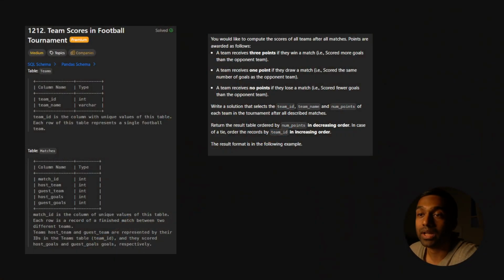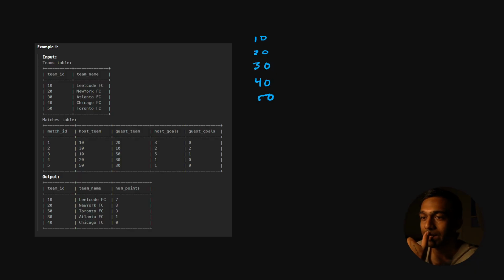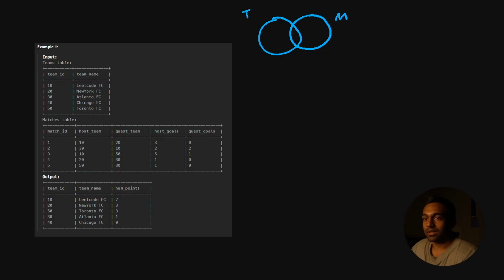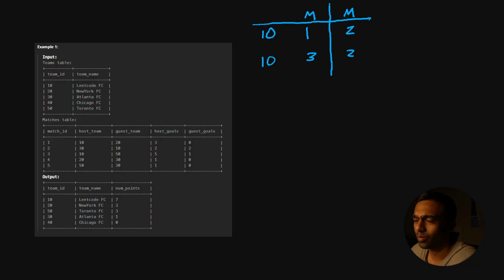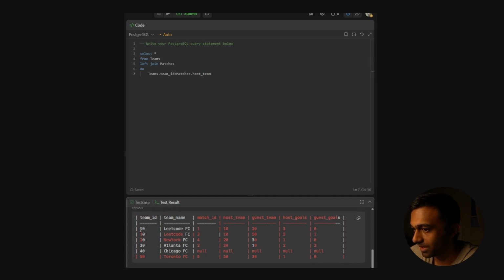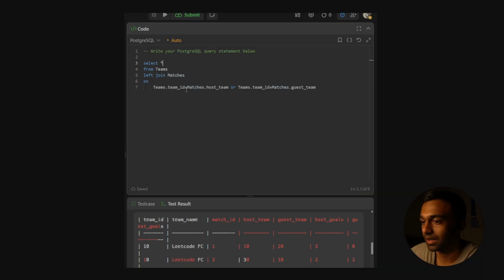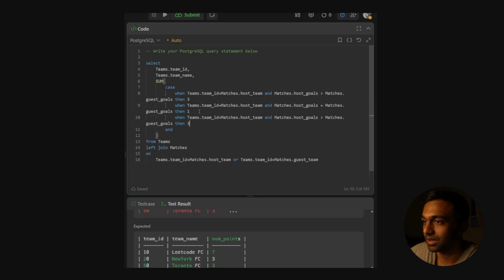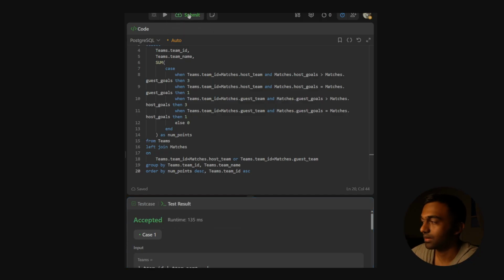SQL - Joins - Team Scores in Football Tournament